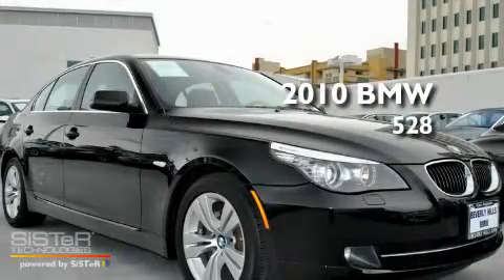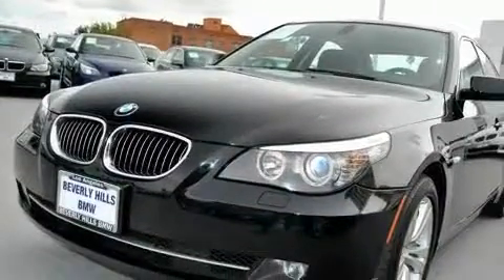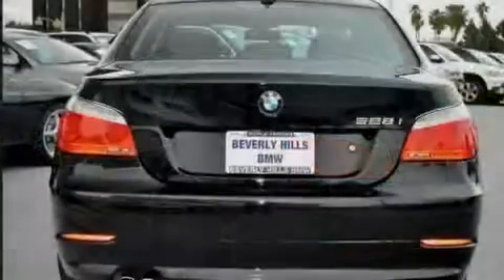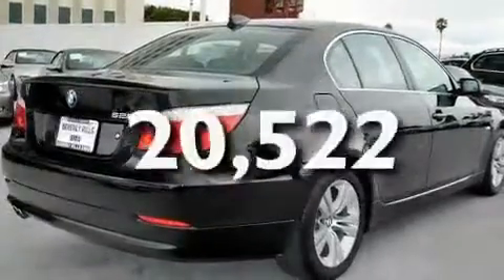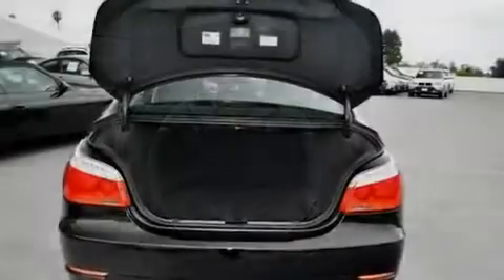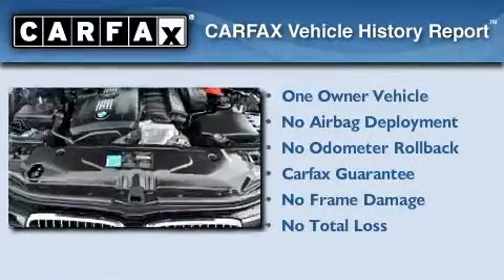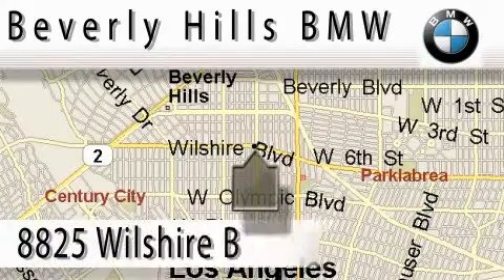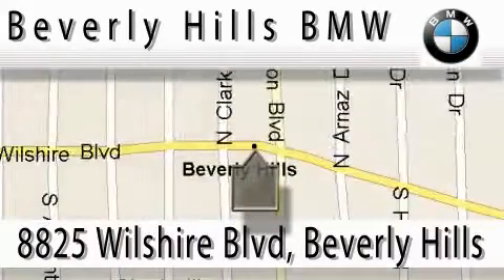2010 BMW 528 Los Angeles CA 90036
Year : 2010

 Make : BMW

 Model : 528

 Engine : 3.0L I-6 cyl

 Trans . : Automatic

 Exterior : Black

 Miles : 20,522

 Interior : Black

 8825 Wilshire Boulevard

 2010 BMW 528 Los Angeles CA